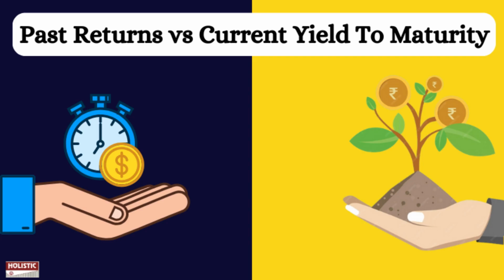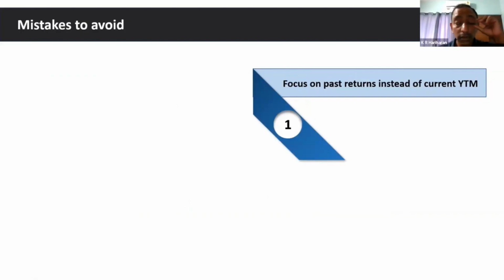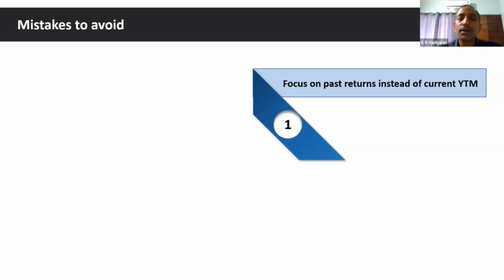Past Returns vs. Current Yield To Maturity | Debt Funds |Holistic Investment